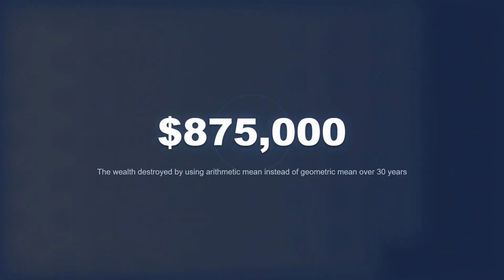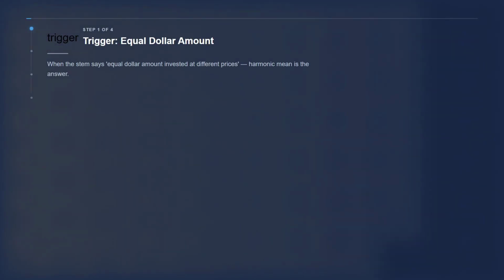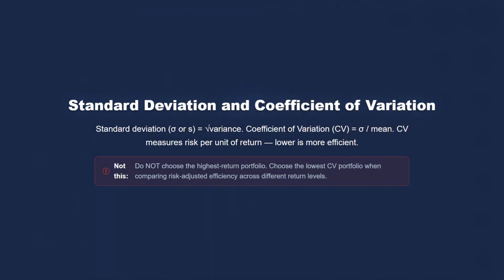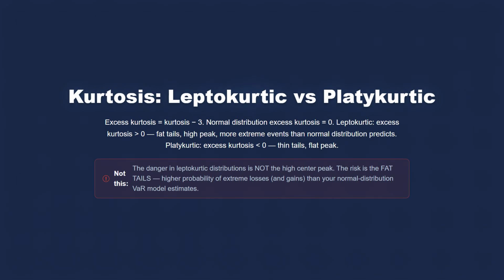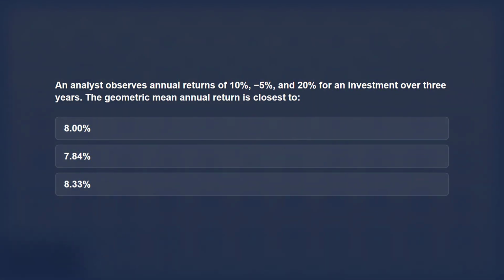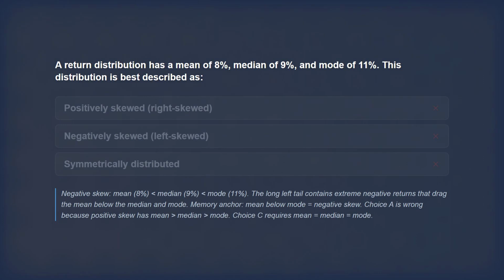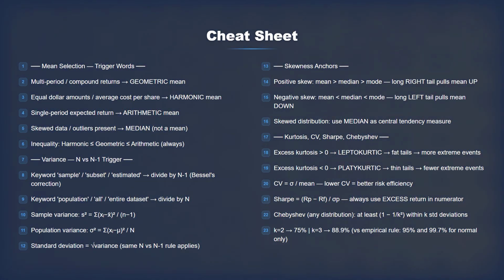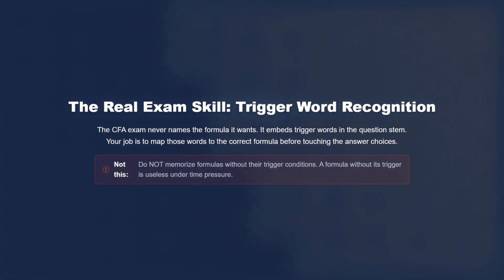Statistical Measures: Mean, Variance & Population vs Sample | CFA Level I Quant (2026 Edition)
Practice this next: Statistical Characteristics of Asset Returns. Three free exam-style questions, with every wrong answer explained.

A stock goes up 50 percent. Then it goes down 50 percent. The arithmetic mean of those returns is zero. But your actual portfolio? It is down 25 percent. One hundred dollars became one-fifty, then dropped to seventy-five dollars. The arithmetic mean just lied to you. And on the CFA exam, that lie is worth multiple wrong answers.

Inside this lesson: Arithmetic Mean · Population vs Sample Variance · Sharpe Ratio.

Built against the 2026 CFA Program Level I curriculum and checked module by module. Every lesson is reviewed for accuracy against the official Learning Outcome Statements.

Chapters:
0:00 Introduction
1:10 Arithmetic Mean
2:21 Comparison
3:31 Scenario Analysis
4:42 Population vs Sample Variance
5:52 Key Concept
7:03 Comparison
8:13 Key Concept
9:24 Sharpe Ratio
10:35 Practice Questions
16:27 Exam Strategy
17:38 Key Concept

Part of the free CFA Level I Quant series — full playlist on the channel page.